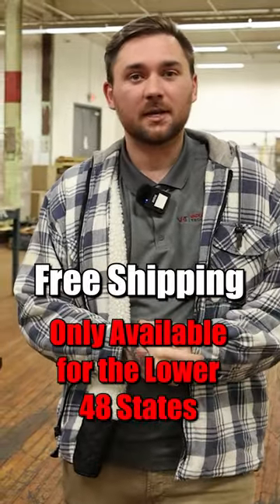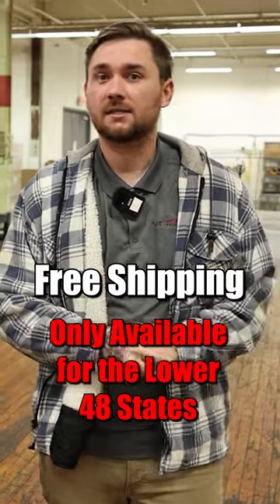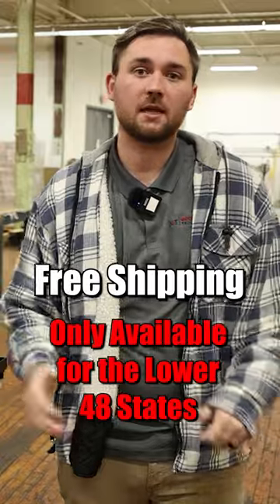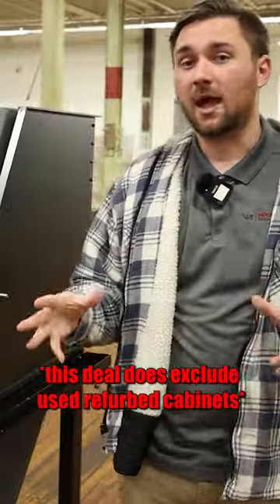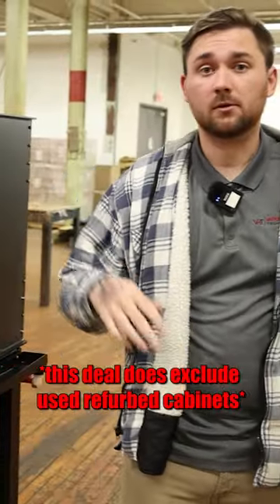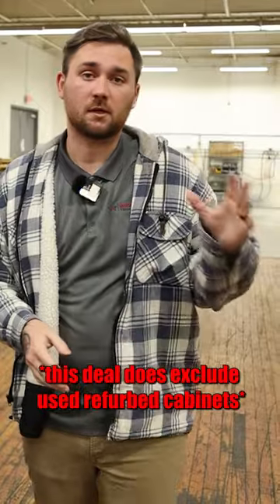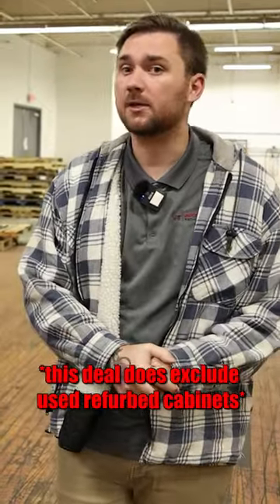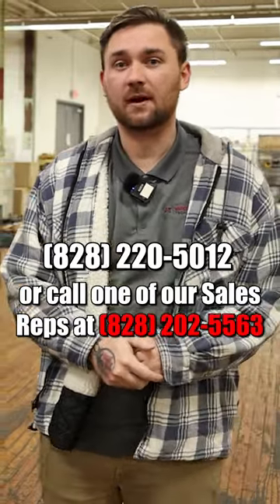We're Offering FREE SHIPPING! Don't miss out on this incredible money-saving deal!